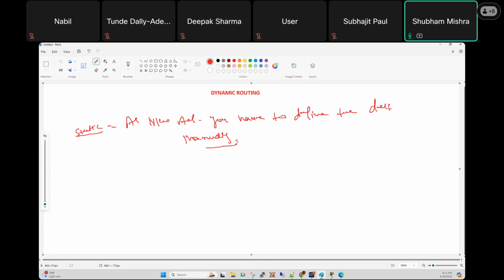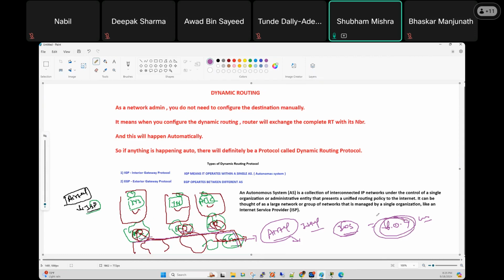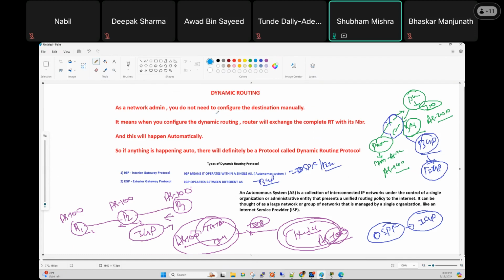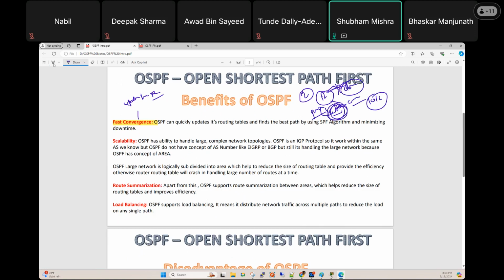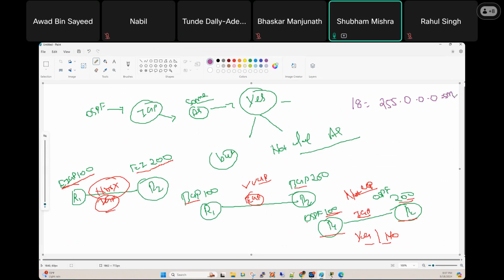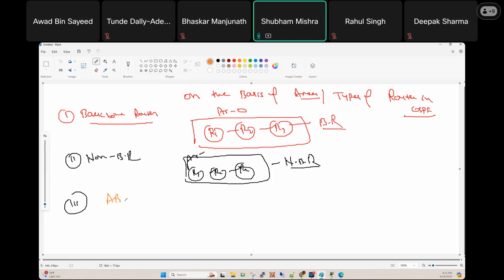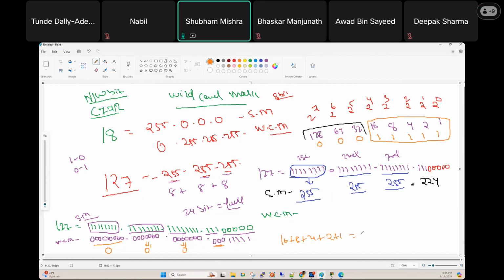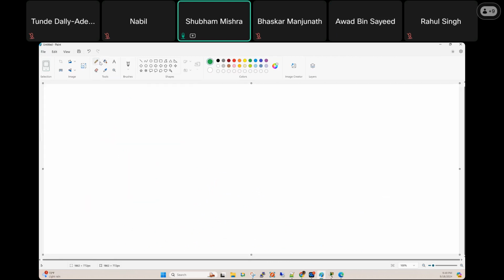CCNA DAY 22